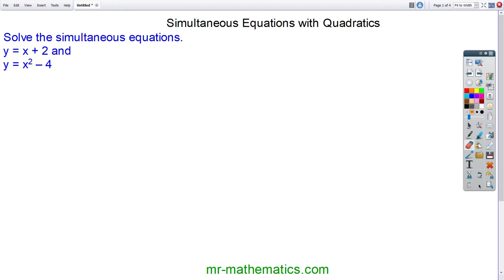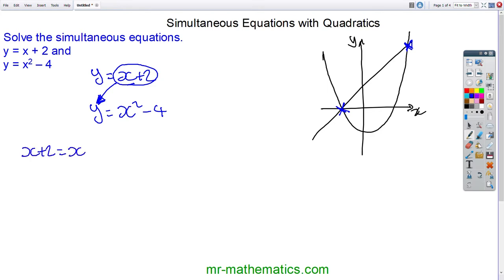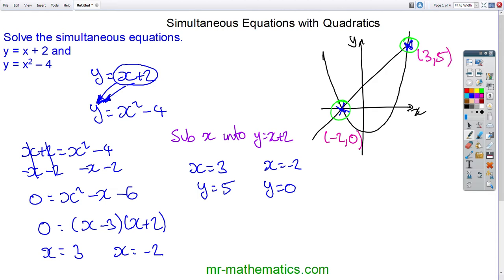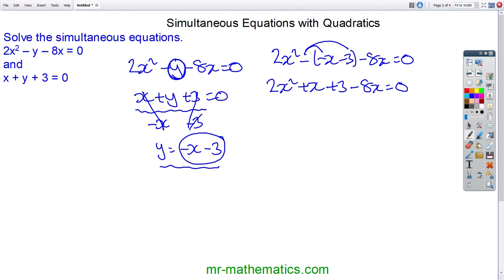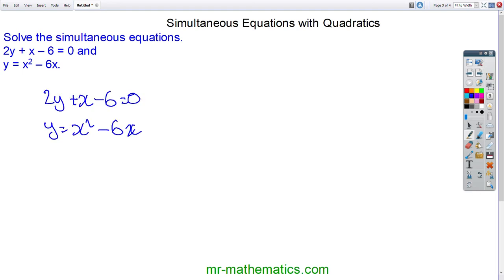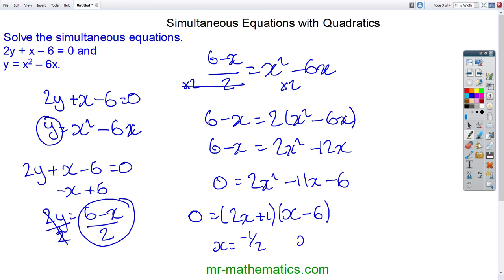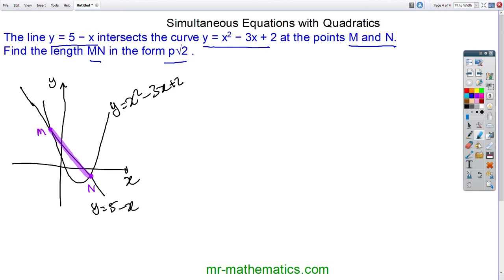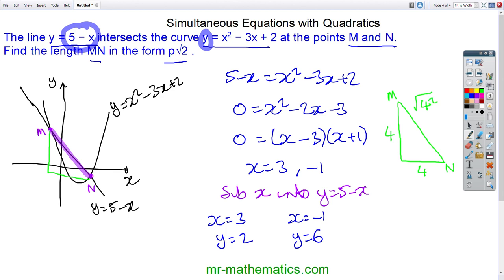Solving Quadratic and Linear Simultaneous Equations through Substitution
How to  solve a pair of quadratic and linear equations simultaneously using substitution for A-Level maths.